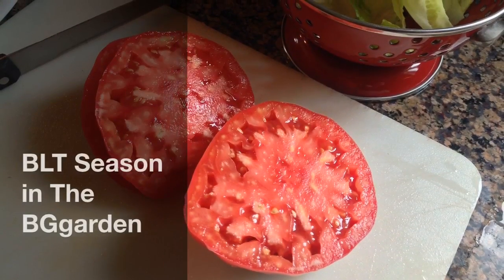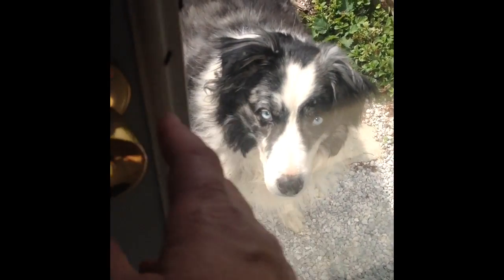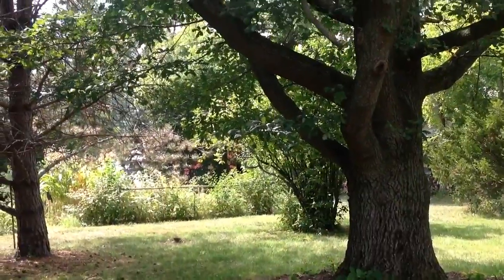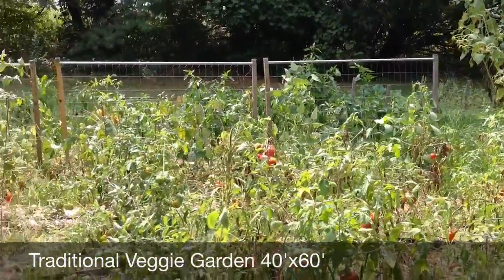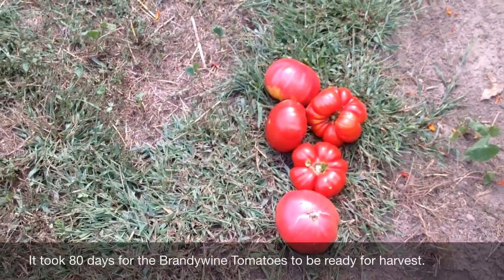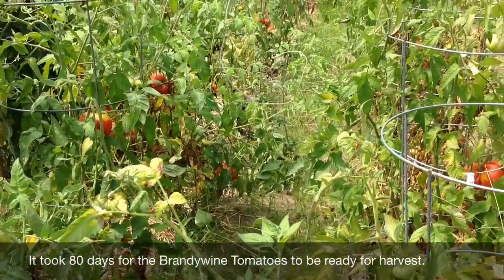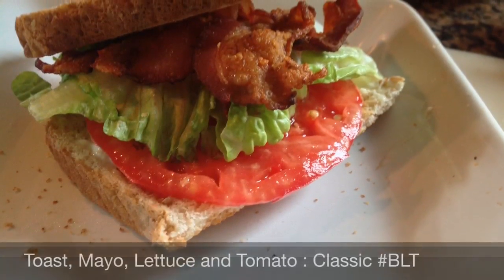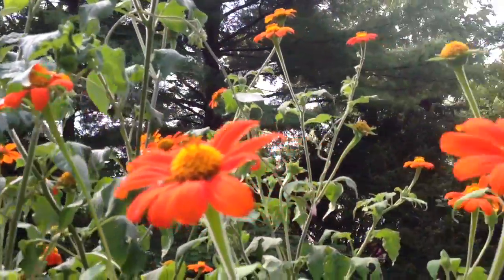Bren's Favorite Pick for Bacon Lettuce and Tomato Sandwiches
Come enjoy a virtual BLT with me. quick tour out to my veggie garden to pick some brandywine tomatoes.
New Channel with more recipes at @BrenHaas